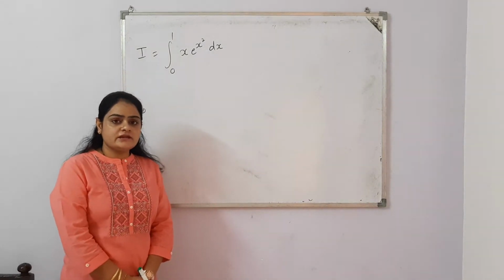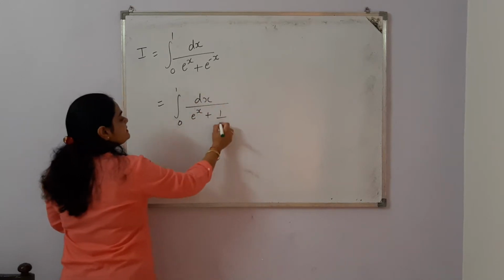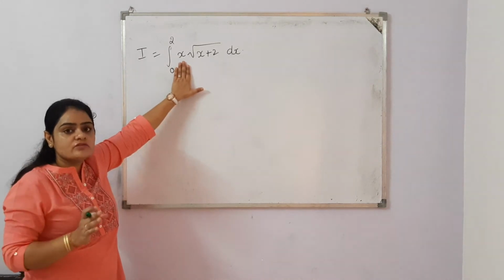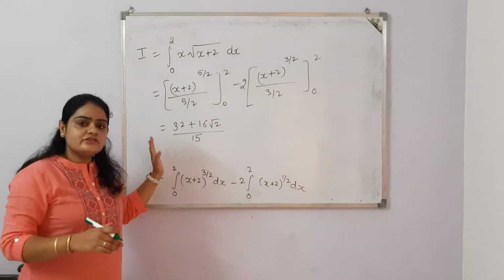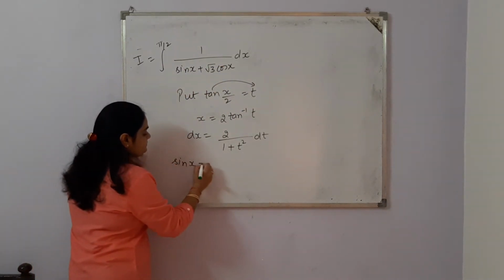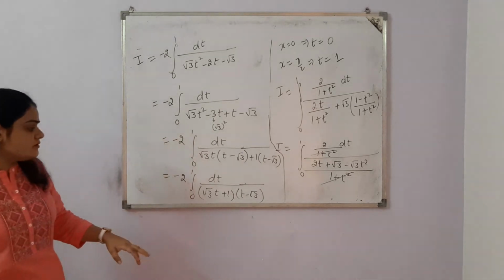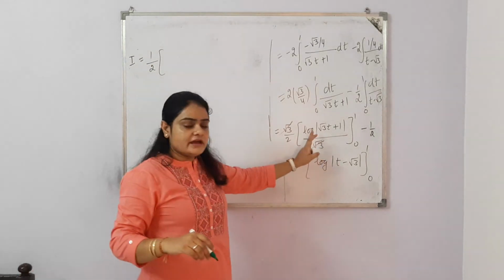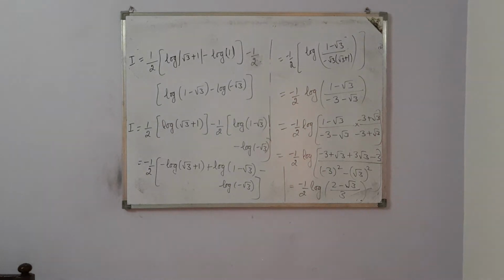Definite Integration- Evaluation by substitution